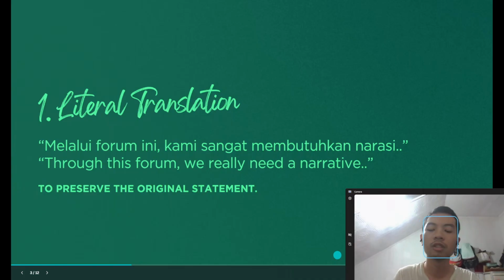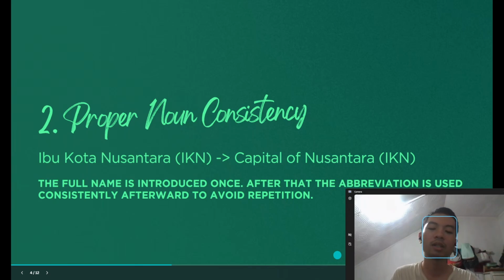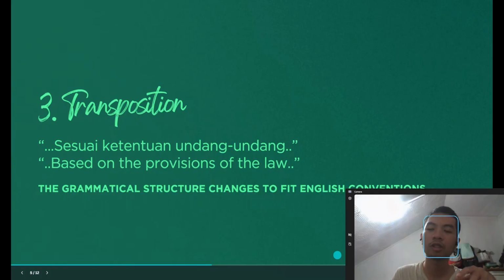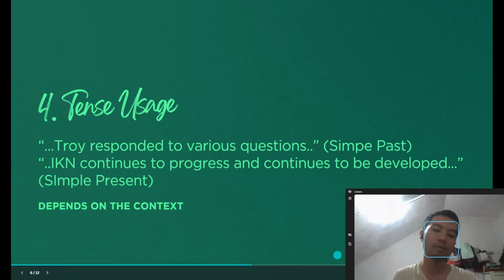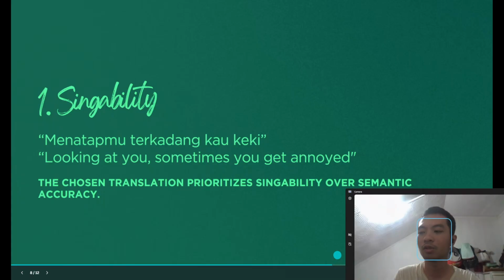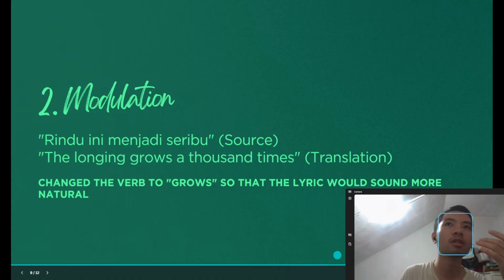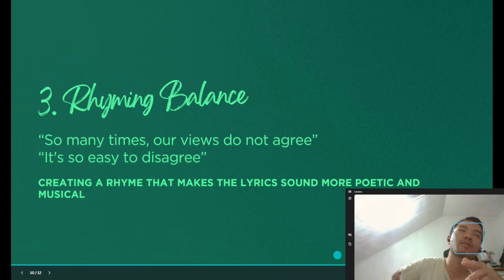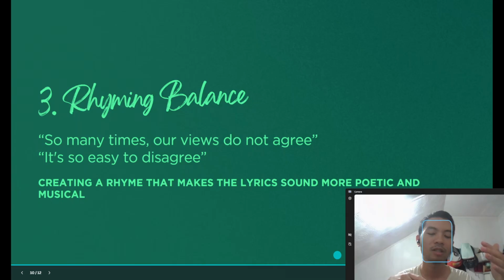Translation Assignments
BRuh.